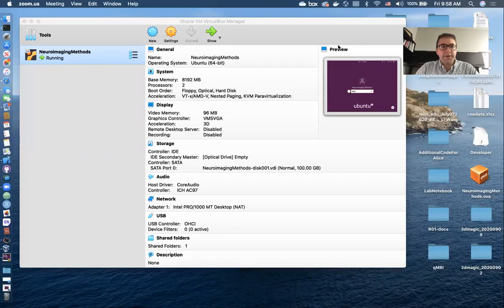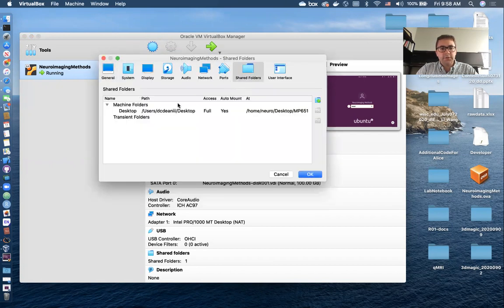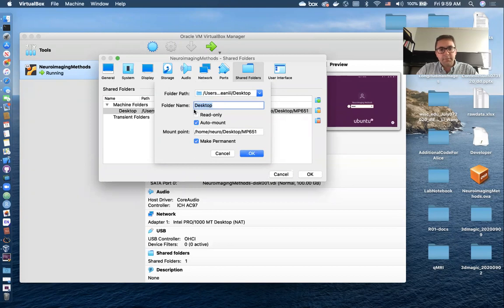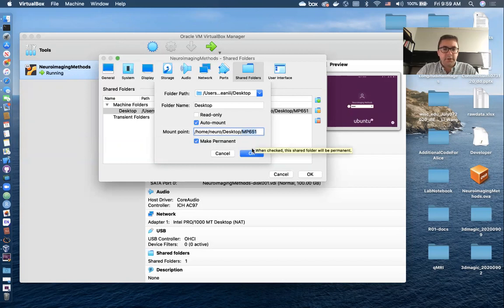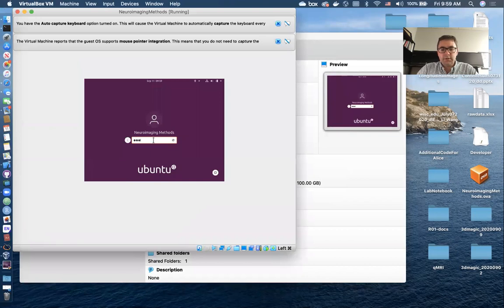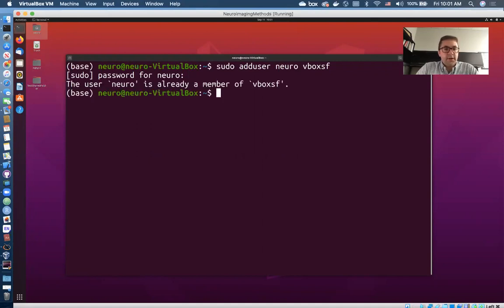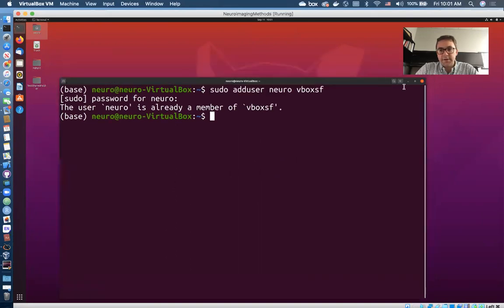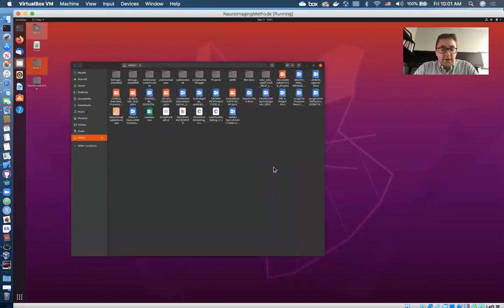Virtualbox Shared Folder Setup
This video describes how to setup a Virtualbox shared folder on the course's virtual machine.